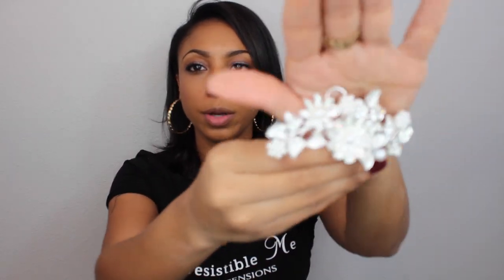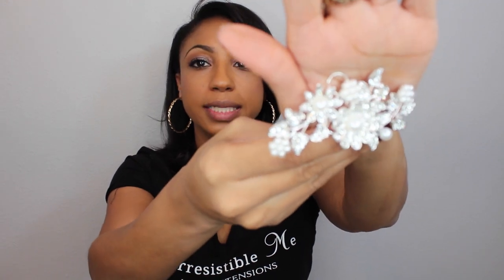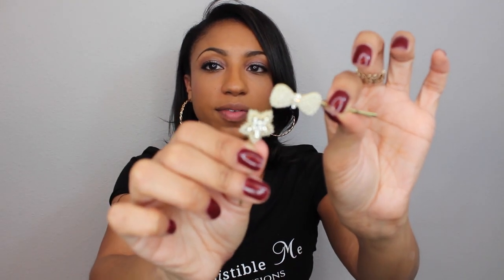How to wear hair accessories | The best way to dress up any hairstyle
Check out the Irresistible Me extensions, hair tools and hair accessories used in this video

Hair accessories are so much fun! Hence this video where we talk more about the Irresistible Me hair accessories line and show you how to create cute and easy hairstyles by simply adding some girls’ hair accessories into your hair.

This is all about ways you can create beautiful hairstyles using cute hair accessories: hair combs, hair clips and adorable bobby pins.

If you are looking for how to adorn your hair for a wedding, special event or holiday event, hair accessories are the answer. You can try to recreate Melody’s bun hairstyle even for engagement photos.

Add some Irresistible Me clip in hair extensions to create unique hairstyles. They will help you get amazing volume – clip in hair extensions are actually one of the best volume hair tips that you can try. This is just one of the many hair extensions hairstyles that you can rock using them. If you are looking for a DIY hairstyle that’s salon quality, adding some clip-in human hair extensions and hair accessories for girls will do the trick.

Most of the hairstyles/coiffure that can be done using hair accessories, wedding hair accessories or bridal hair accessories will take less than 5 minutes to achieve and they are great for when you're running late. The best part is this simple hairstyles work well for every kind of hair: curly, kinky, thin, thick, wavy, straight, layered or coarse hair.

This video is about how to get pretty hair styles, easy hairstyles for long hair, cute hairstyles, graduation hairstyles, hair extensions clip in hairstyles, hairstyles for school and unique and easy hairstyles using hair accessories.